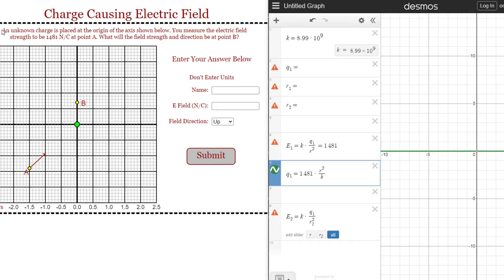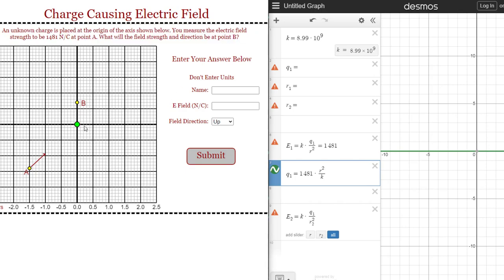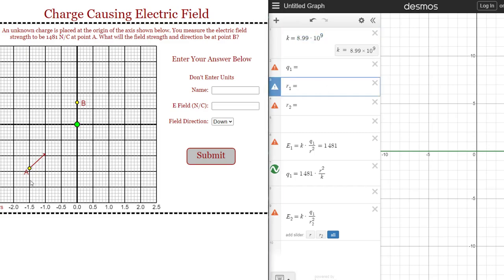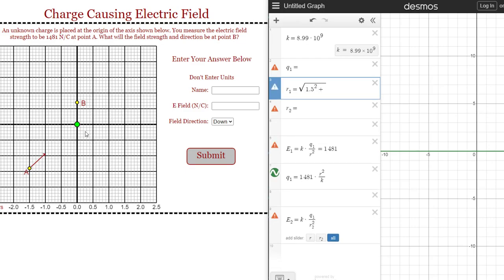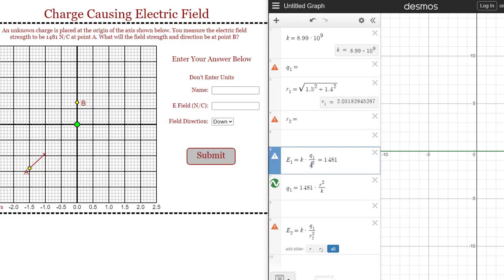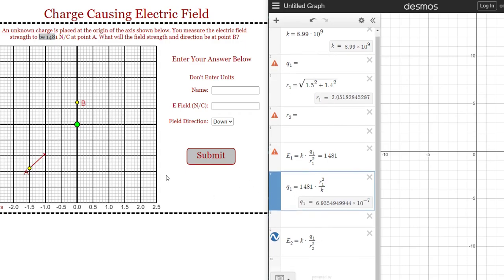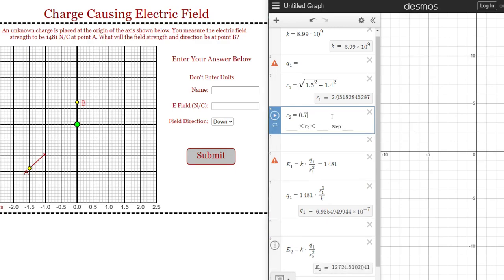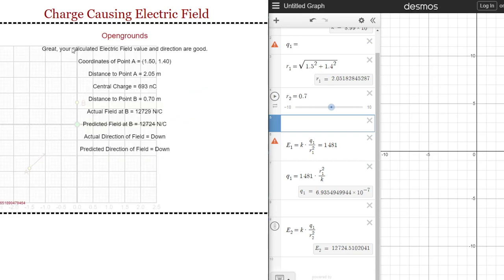Charge Causing Electric Field | Physics Aviary Solution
In this problem you will be given the strength and direction of an electric field at one location and you must determine the strength and direction of the electric field at some other location.

When you are ready to start this activity, click on the begin button.

An unknown charge is placed at the origin of the axis shown below. You measure the electric field strength to be 1481 N/C at point A. What will the field strength and direction be at point B?